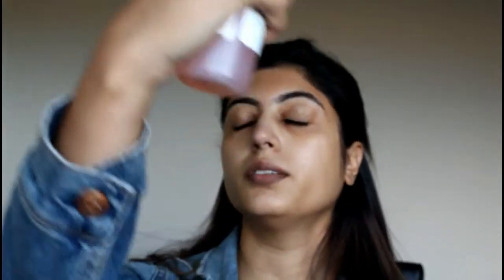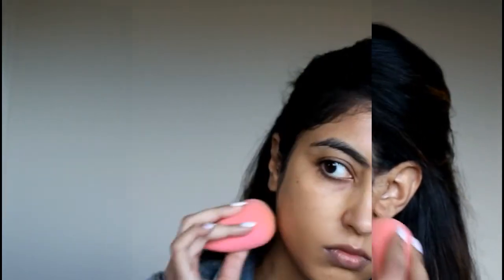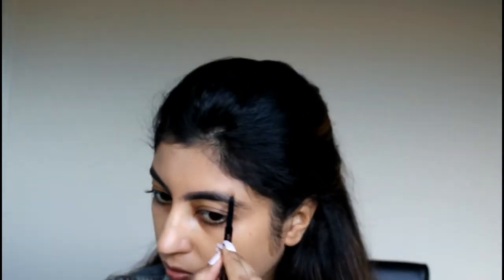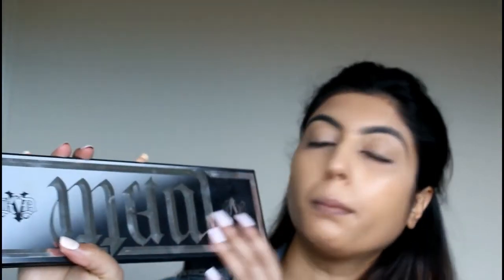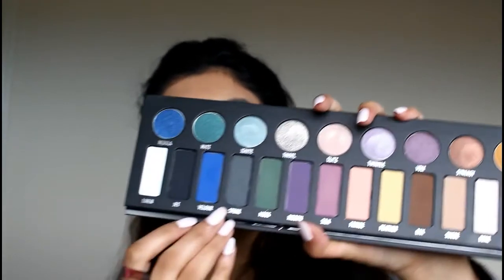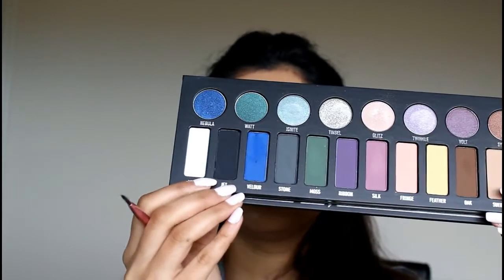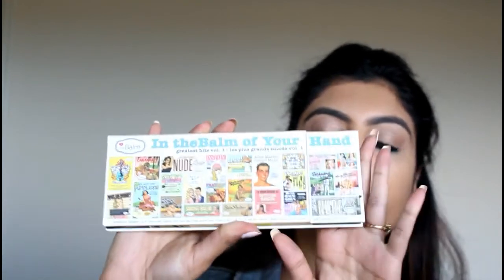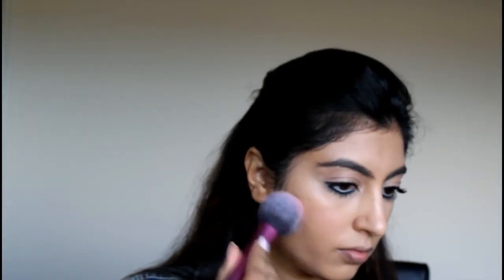DAY TIME MAKE UP LOOK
I am going for a lunch ,so  i thought to make this video for u guys..I hope u will enjoy this day time look!! if u like my channel please subscribe to my channel xoxo

PRODUCTS USED:
FACE:
*mario badescu facial spray
*mac fix +
*mac face and body foundation in C5
*clinique superblended foundaton in ivory
*maybelline age rewind concealer in medium
*australia's banana powder
*maybelline master stobing stick in light
*mary lou manizer by balm cosmetics
*instain by balm cosmetics

EYES:
*kat von D metal matte palette
 velour
 jet
 glitz
frindge
suede
*smashbox waterproof eyepencil in bare
*UD glide on pencil in black
*ABH brow wiz in ebony
*ABH brow gel in clear
*maybelline  bold shot volume express mascara

LIPS:
*huda beauty liquid lipstick in bombshell